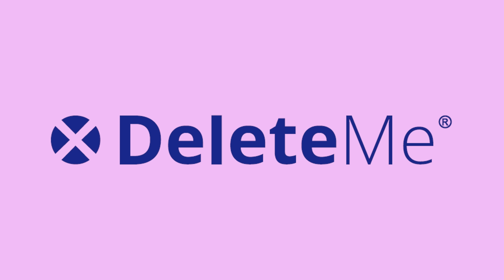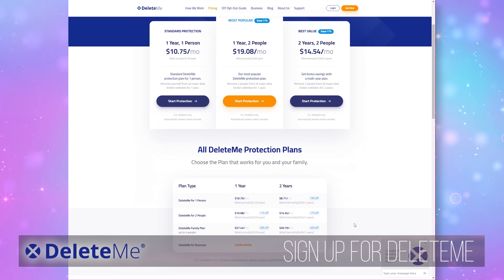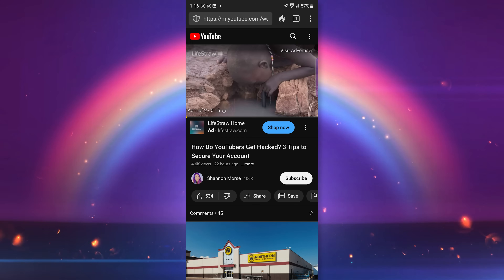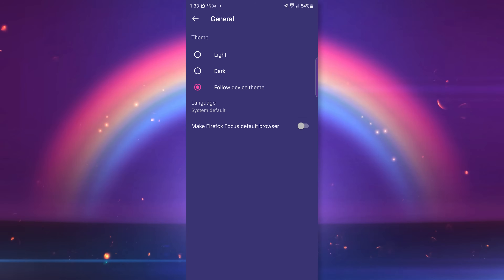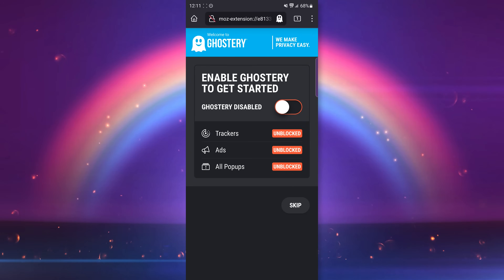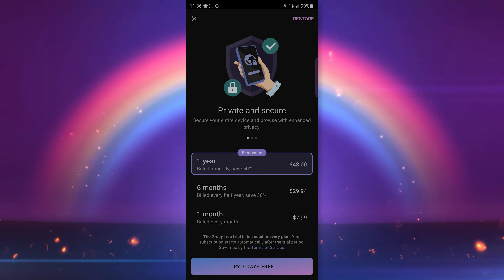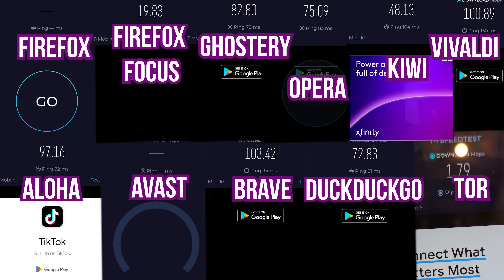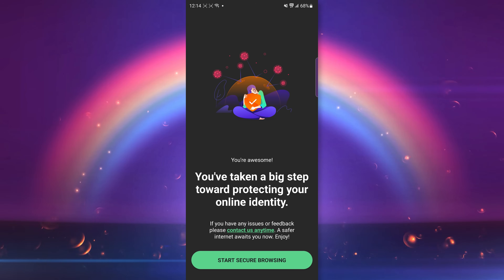7 BEST Security and Privacy Android Browsers for Mobile